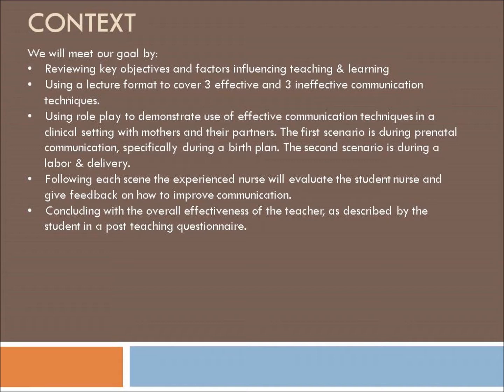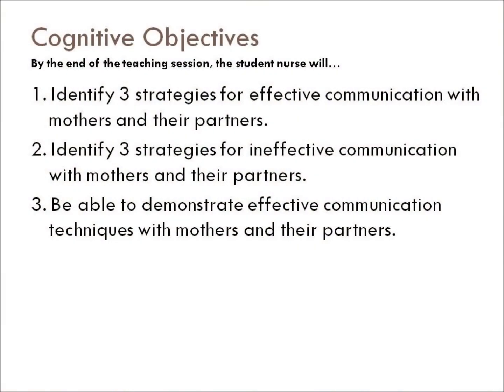nursing movie 2013